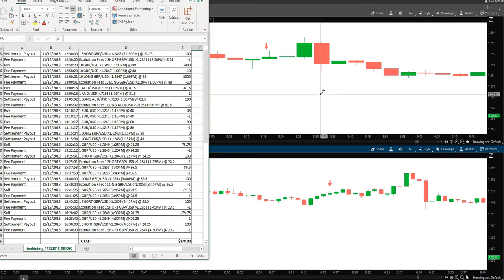DAY 74: +$338.00 LIVE NADEX TRADING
Live chatroom trades for 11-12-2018.